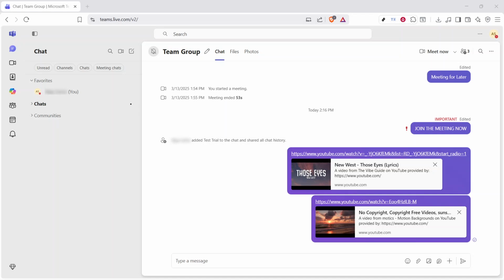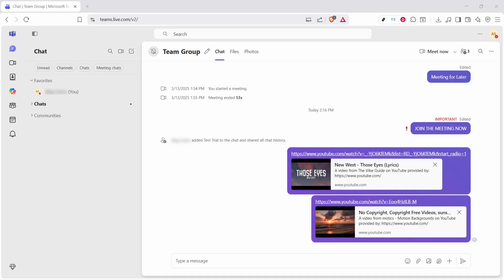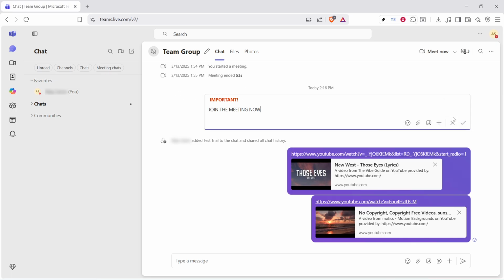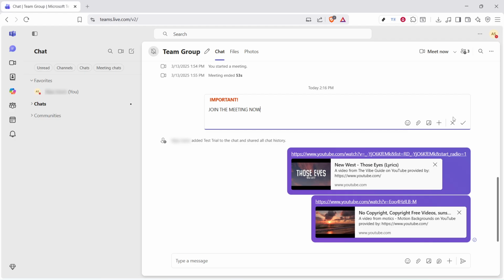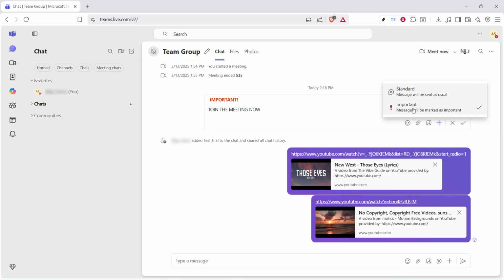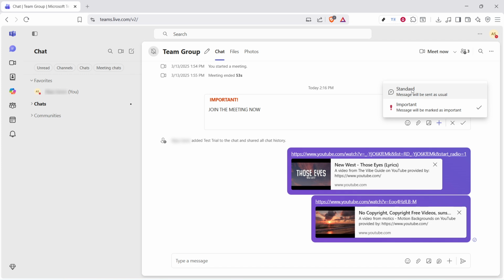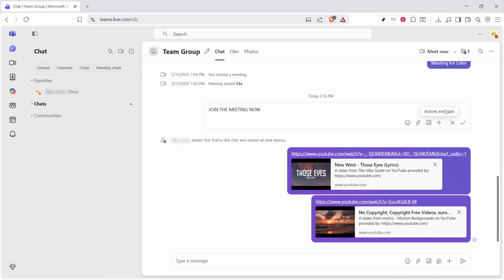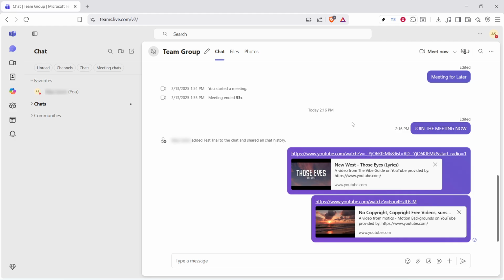How To Remove Important in Microsoft Teams (Step By Step 2026)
How To Remove Important in Microsoft Teams